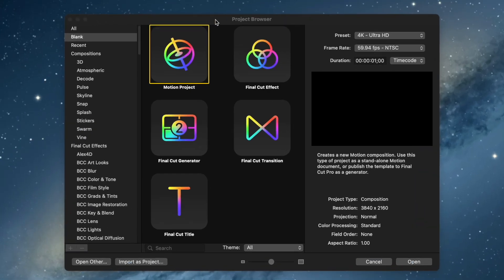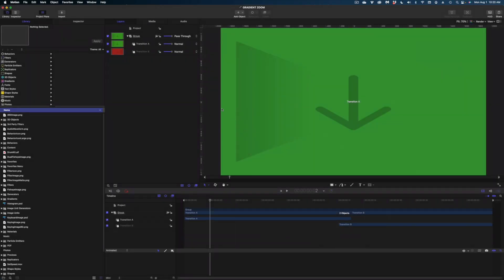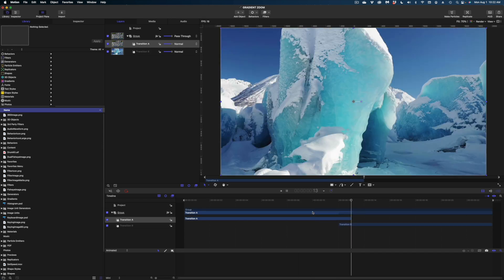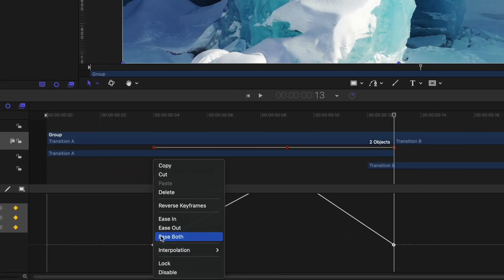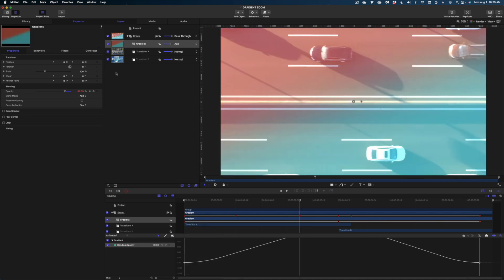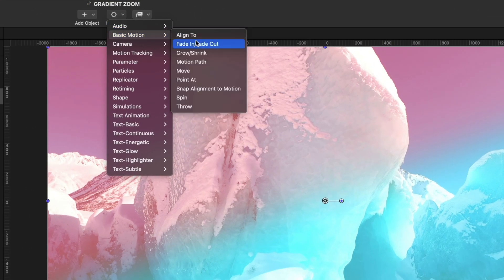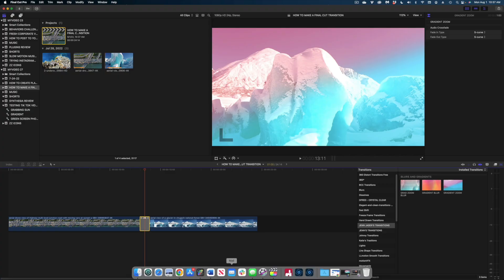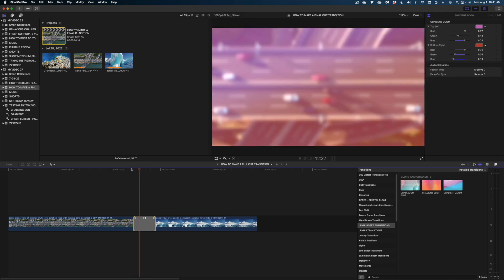How to Make a Final Cut Transition in Apple Motion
Make your own custom Final Cut Pro transitions in Apple Motion!  In this step by step Motion tutorial, you'll learn how to build a transition and publish it to Final Cut.